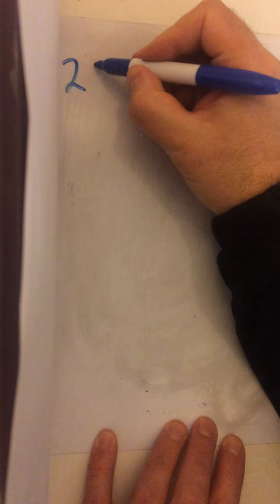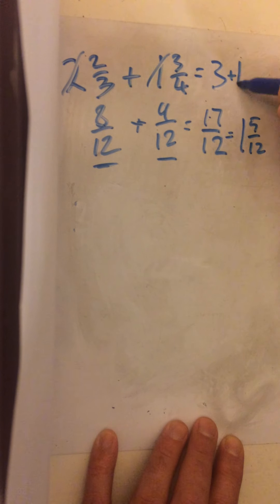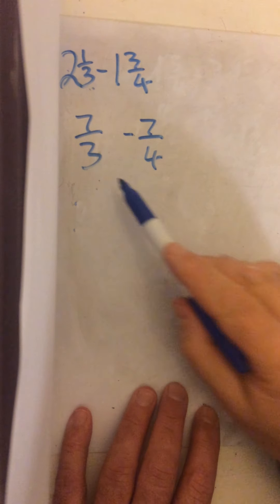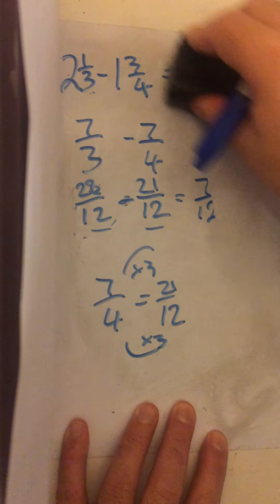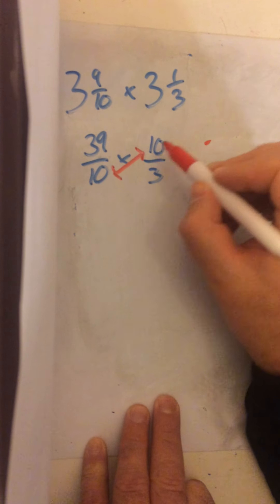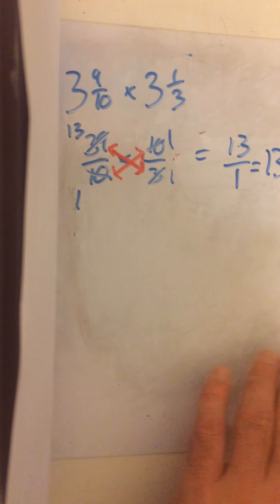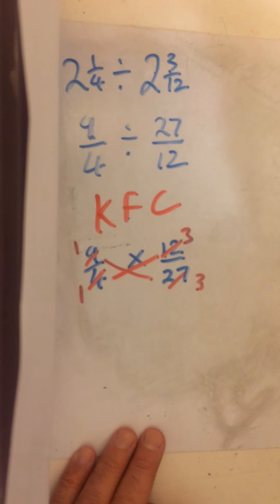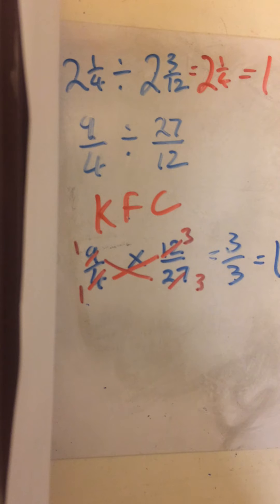Revise add, subtract, multiplying, divide mixed numbers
A reminder about how we  add, subtract, multiplying, divide mixed numbers